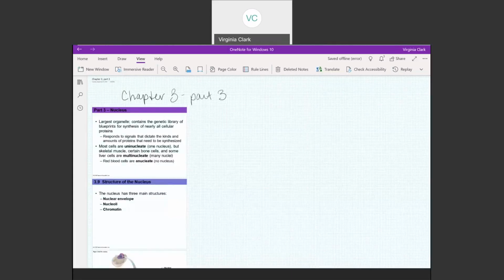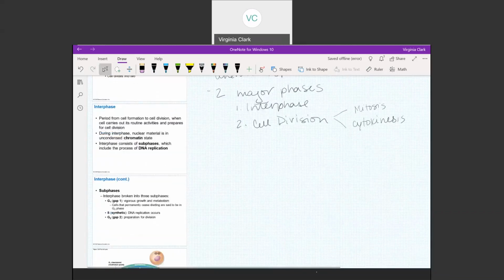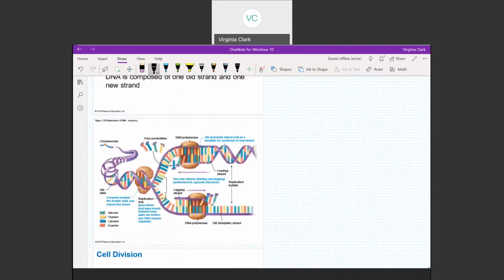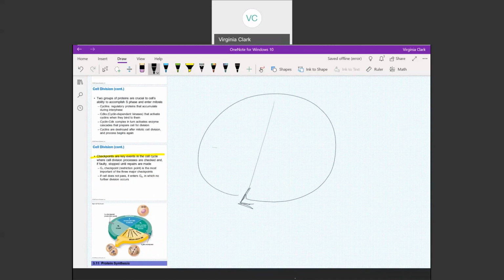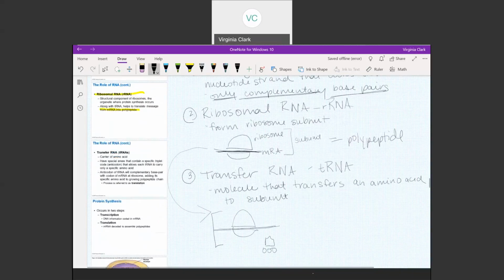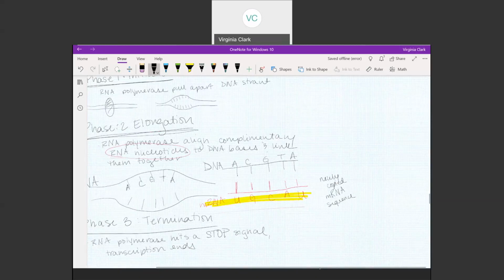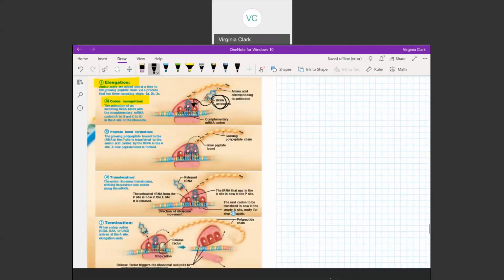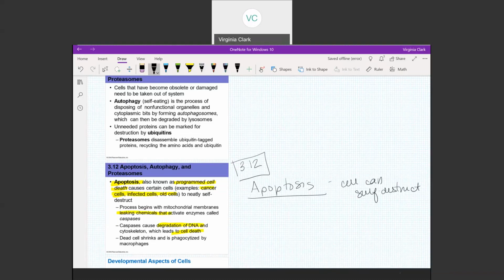Chapter 3 - Cells (part 3 [3.9-3.12]) -Marieb Anatomy & Physiology